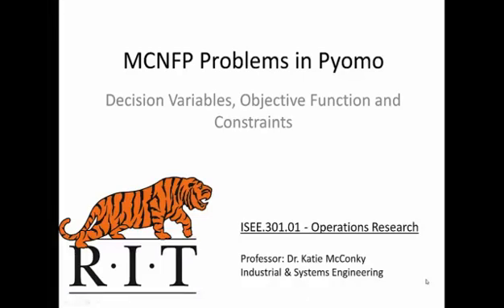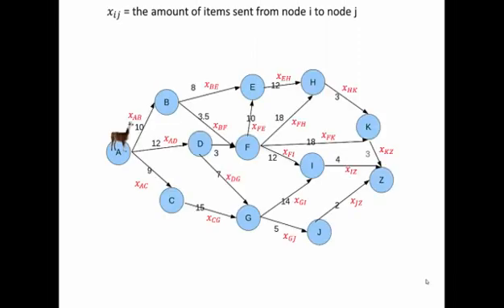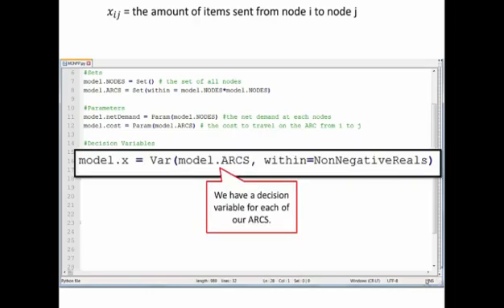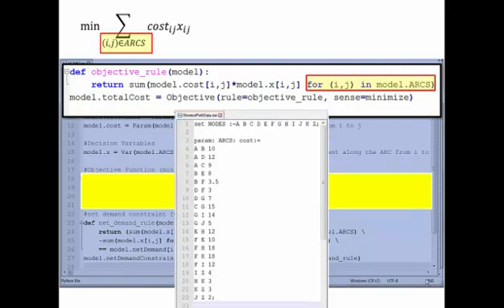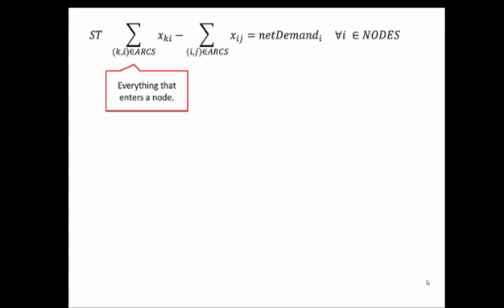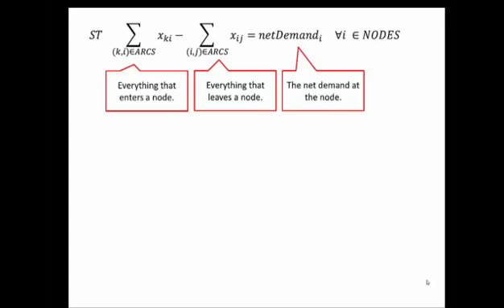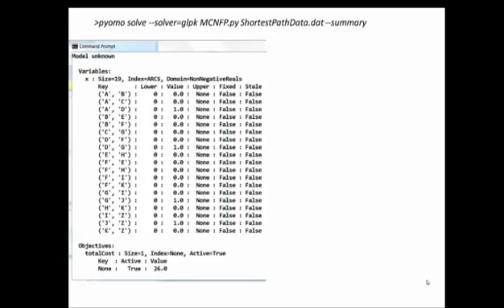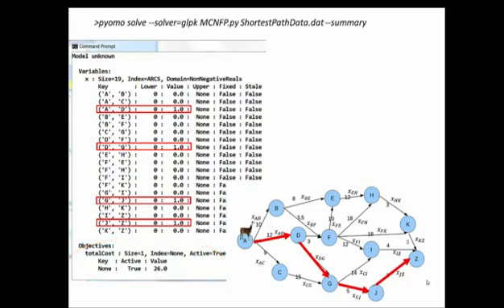Pyomo for MCNFP Shortest Path Problem - Decision Variables, Objective and Constraints (Part 2)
This video is part 2 of 2 videos that reviews a shortest path problem and formulates the problem using the Pyomo python library.

This video was made to support an undergraduate introductory course to operations research.  The audience is meant to be new to linear programming with minimal coding skills.